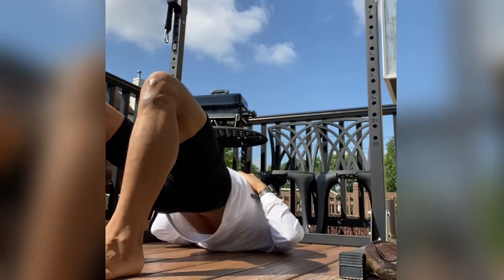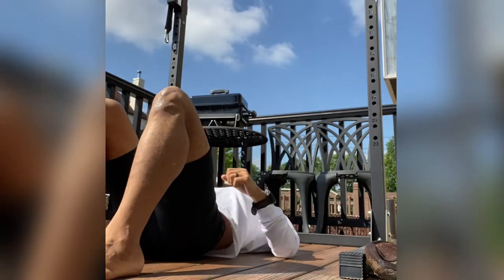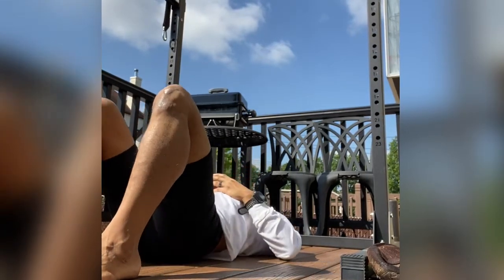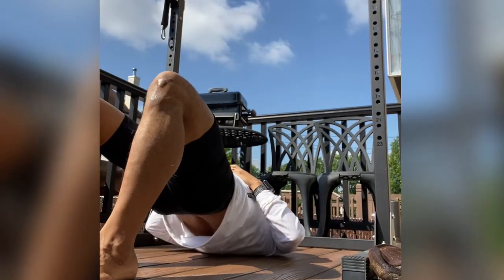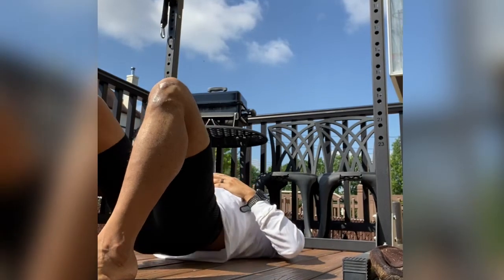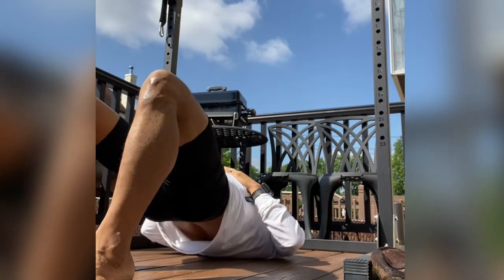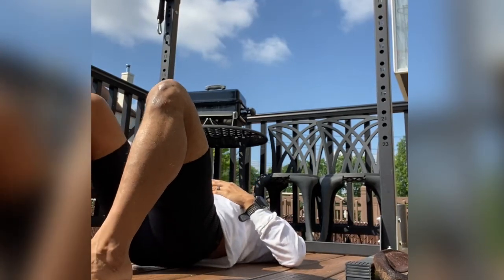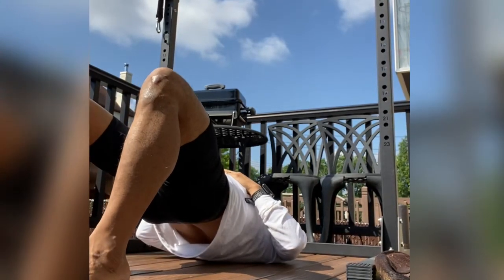Glute bridge x 15